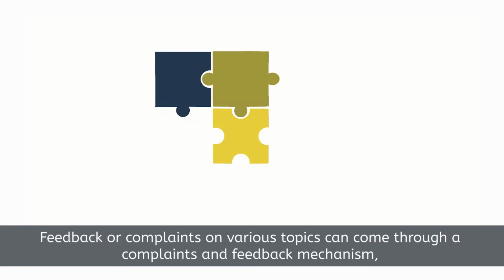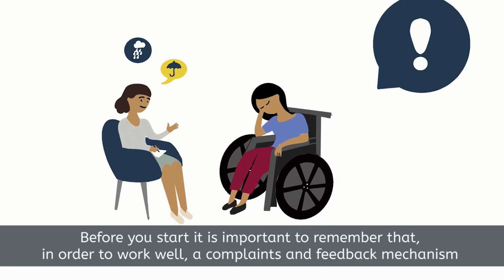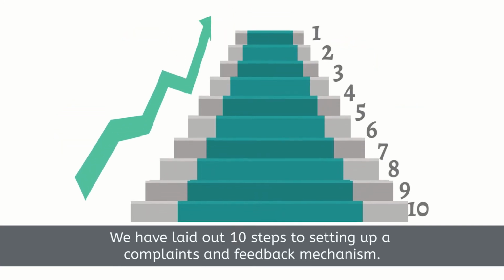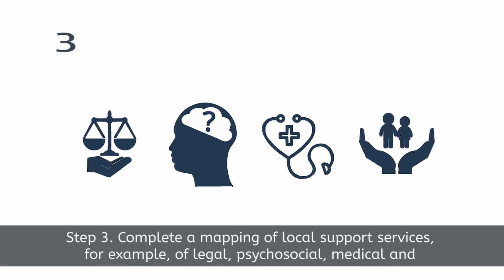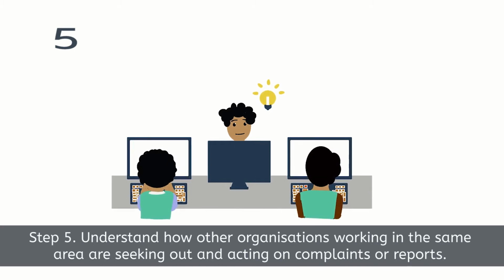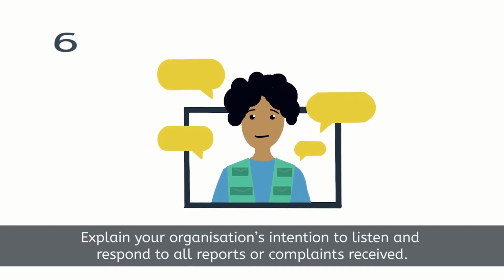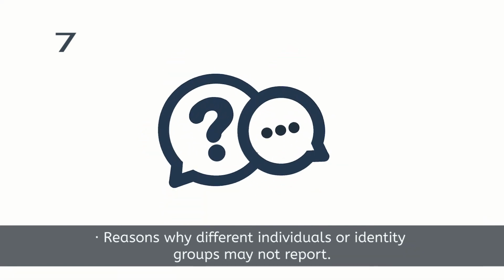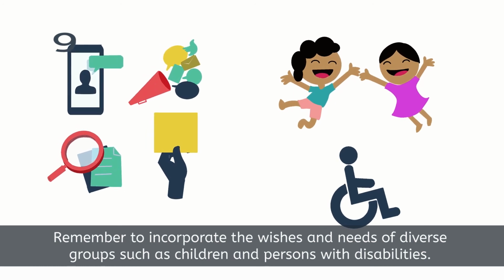Community feedback mechanism animation (Nigeria)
This 9-minute animation provides an overview of how to set up and manage a community feedback mechanism (CFM) in Nigeria. It outlines 10 steps to setting up a CFM and a further 6 points to keep in mind to maintain an effective CFM.